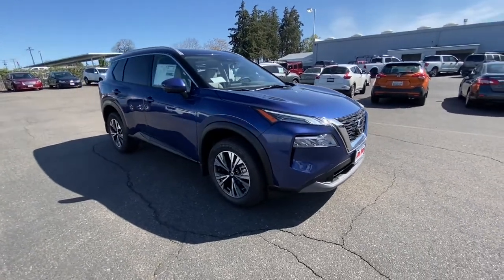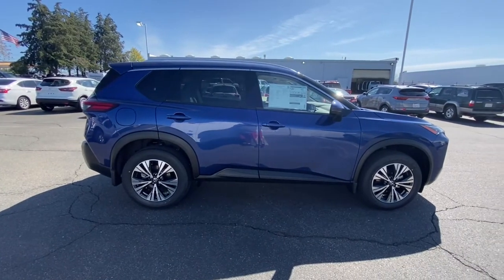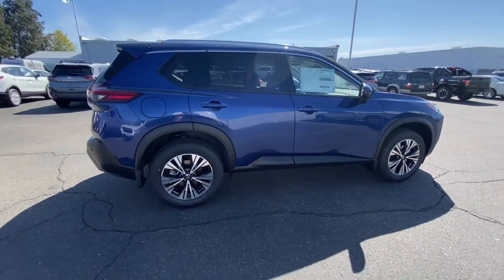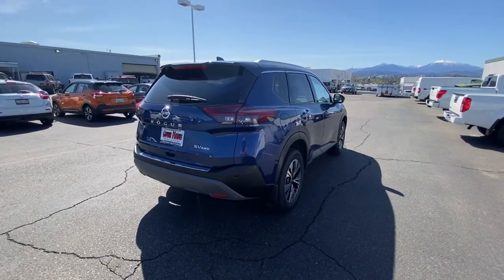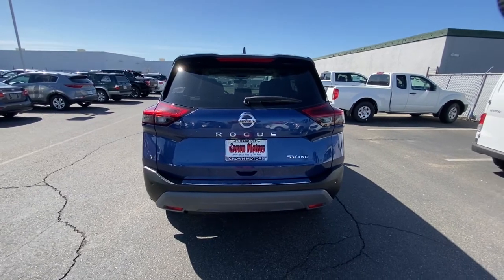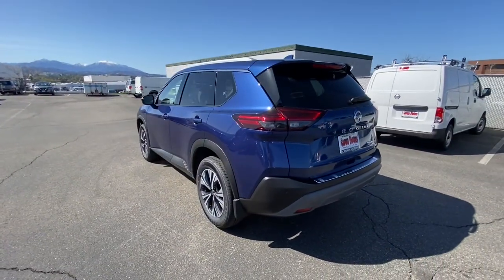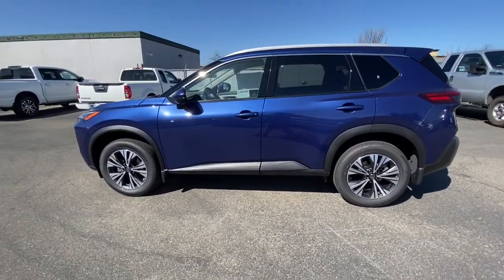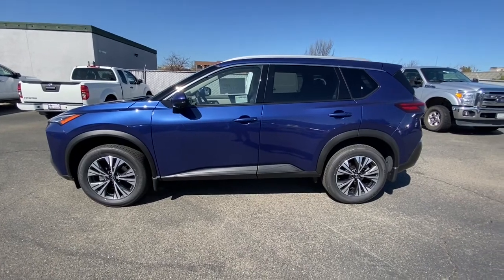2021 NISSAN ROGUE AWD SV Redding, Eureka, Red Bluff, Northern California, Sacramento, CA 21N120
CASPIAN BLUE New 2021 NISSAN ROGUE AWD SV available in Redding, California at Crown Motors Redding. Servicing the Eureka, Red Bluff, Northern California, Sacramento, CA area.
2021 NISSAN ROGUE AWD SV  - Stock#: 21N120 - VIN#: JN8AT3BB1MW226602